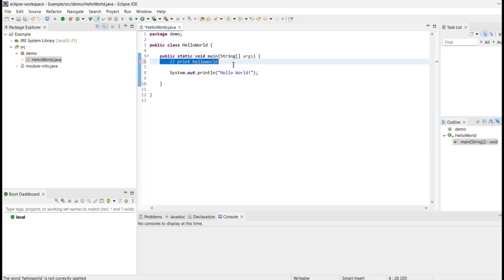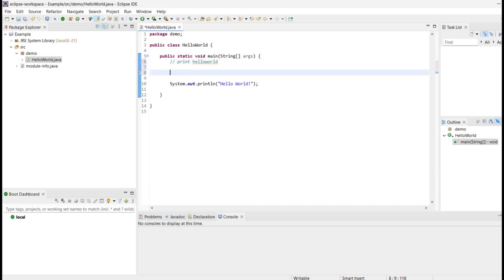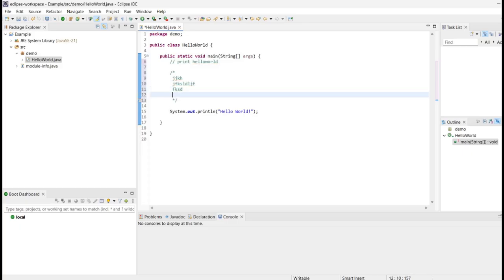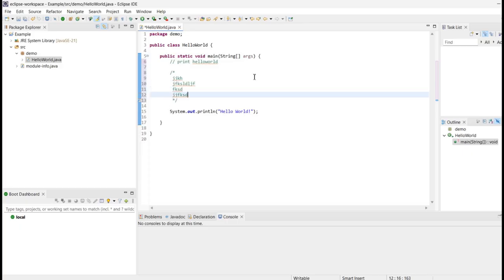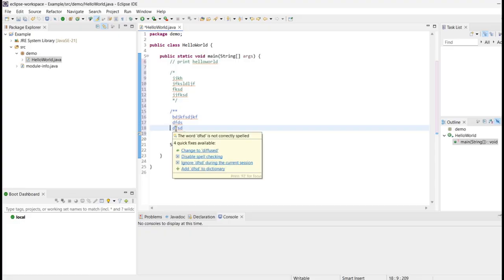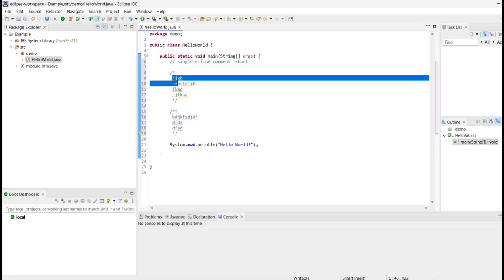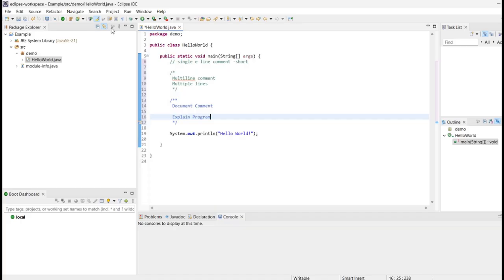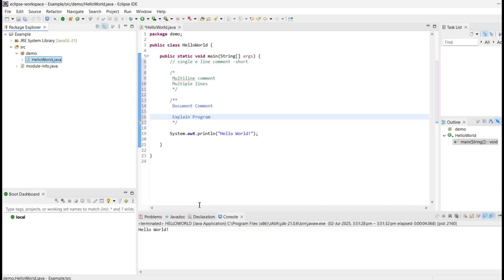Comments in java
🎥 Comments in java🎥 Java Comments Explained | Single-line, Multi-line & Documentation Comments

In this video, we’ll explore the three types of comments in Java and understand how to use them effectively in your code. Comments are essential for writing clean, readable, and maintainable programs — especially when working in teams or revisiting your own code later.

🧾 What You'll Learn:

✅ What are comments and why they're important

💬 How to use single-line comments (//)

📝 When to use multi-line comments (/* */)

📚 How documentation comments (/** */) help generate official docs with Javadoc

🧠 Perfect For:

Java beginners who want to write cleaner code

Students learning Java basics

Anyone curious about code documentation

👉 Mastering comments is one of the first steps toward becoming a better developer. Start here!